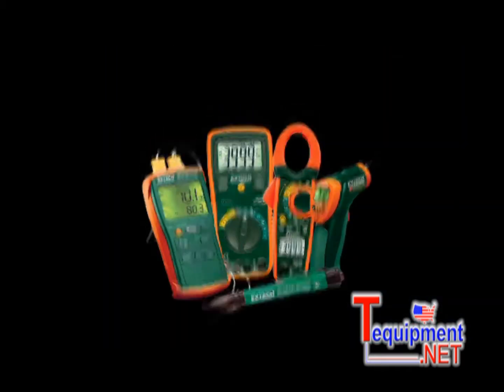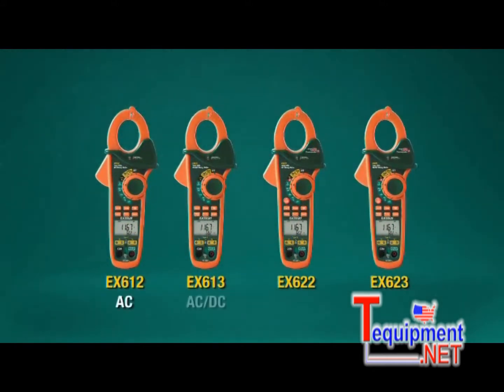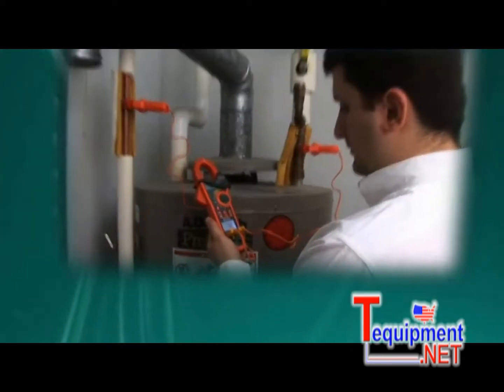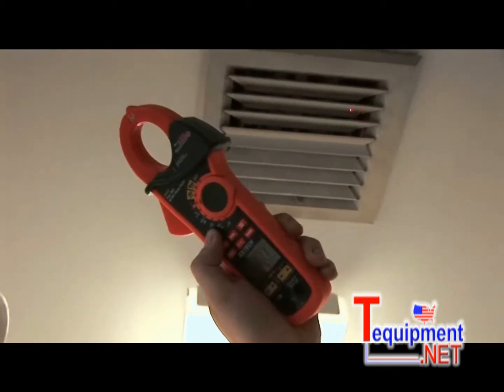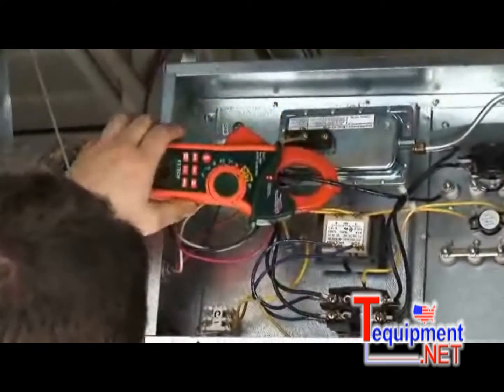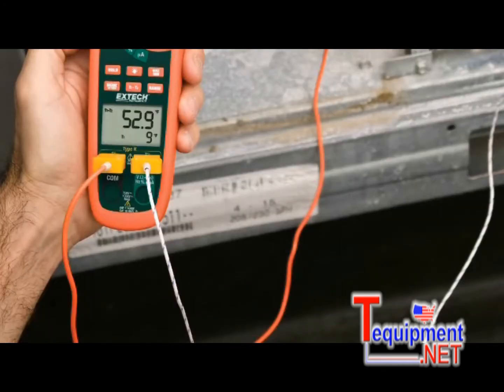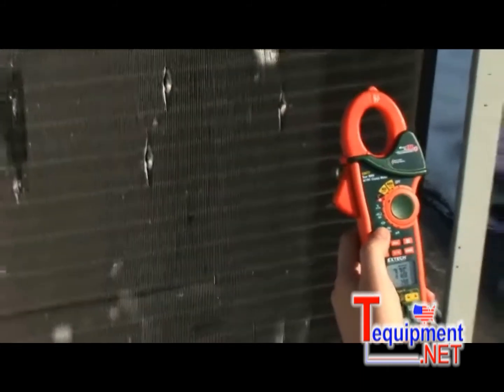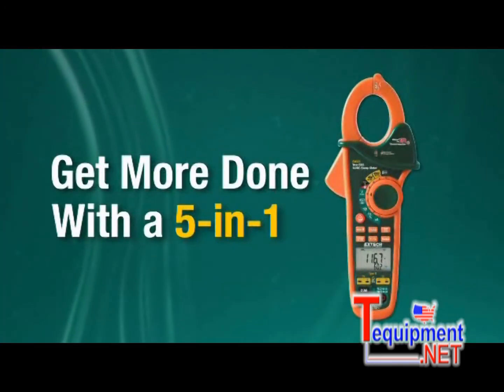Extech EX600 Series Dual Input Clamp-On Meters EX612, EX613, EX622, and EX623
The EX612 is a 400A Dual Input AC Clamp Meter + NCV with AC Clamp-on meter with built-in dual Thermocouple inputs and Non-contact Voltage Detector

The EX613 is a 400A Dual Input AC/DC Clamp Meter + NCV with AC/DC Clamp-on meter with built-in dual Thermocouple inputs and Non-contact Voltage Detector

The EX622 is a 400A Dual Input AC Clamp Meter + NCV + IR Thermometer with AC Clamp-on meter with built-in dual Thermocouple inputs, NCV Detector and InfraRed Thermometer

The EX623 is a 400A Dual Input AC/DC Clamp Meter + NCV + IR Thermometer with AC/DC Clamp-on meter with built-in dual Thermocouple inputs, NCV Detector and InfraRed Thermometer